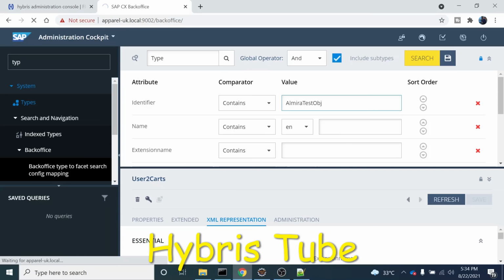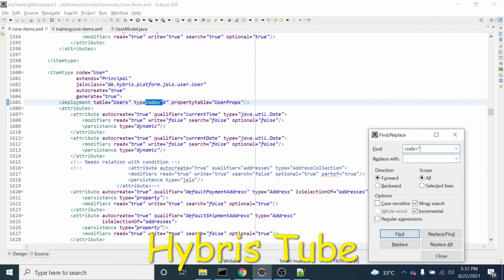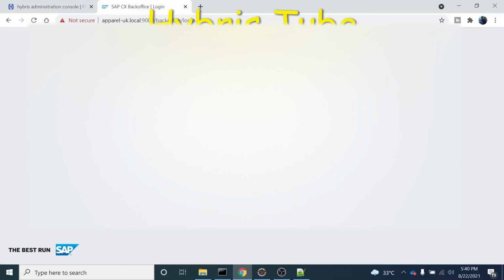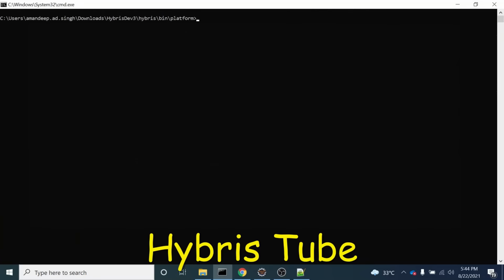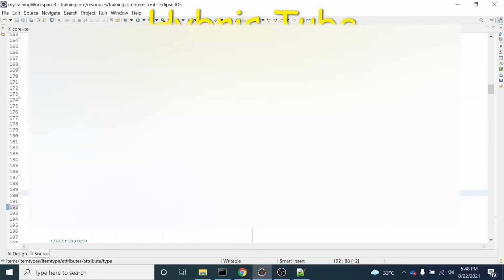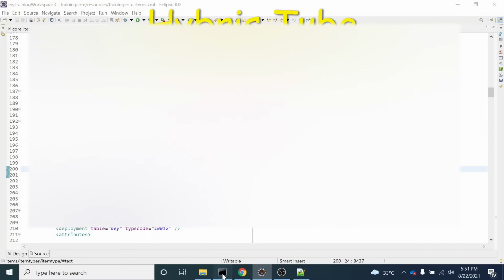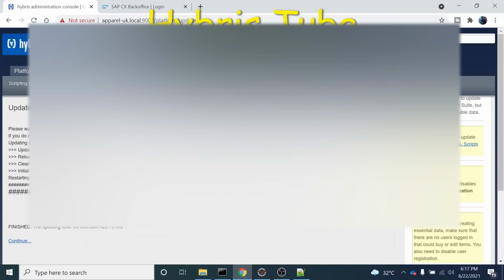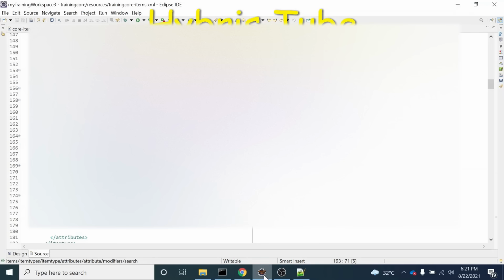redeclare attribute in hybris | hybris data modeling |items.xml in hybris|sap hybris commerce|Part48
redeclare in hybris
redeclare= true in hybris
sap hybris data modeling
sap hybris commerce data model
hybris items.xml
hybris data model
hybris create data model
representation of hybris data model
hybris convert data to model
visual representation of hybris data model
hybris items.xml interview questions
hybris itemtype
hybris items.xml default value
hybris items.xml index
hybris items
hybris items.xml part of
deployment table in hybris
hybris change deployment table
hybris deployment table typecode
hybris deployment typecode
hybris deployment architecture
hybris deployment without type
sap hybris deployment options
hybris data model interview questions
sap hybris data model
hybris product data model
hybris customer data model
hybris order data model
Hybris Tube
Part 48
hybris learning

Link For Abortable cron job in hybris